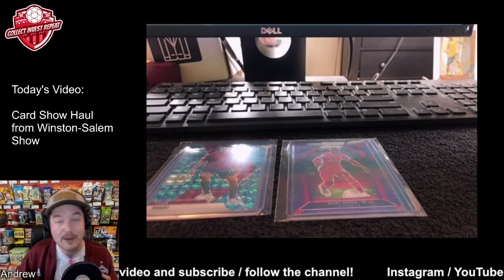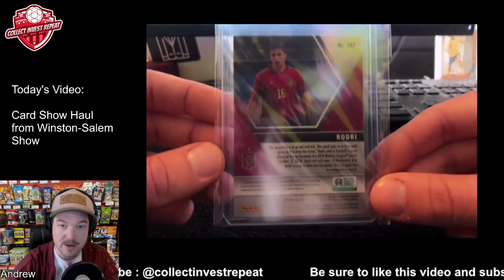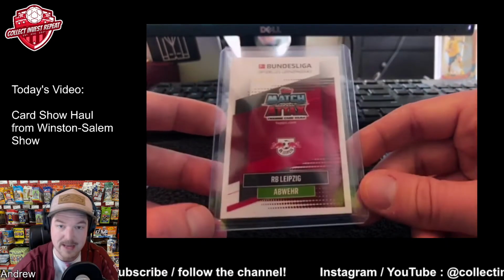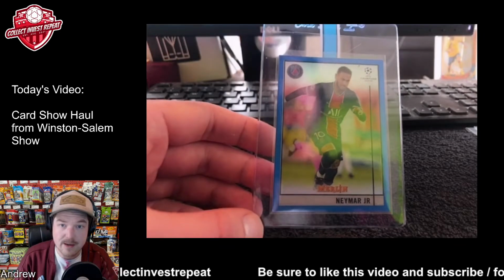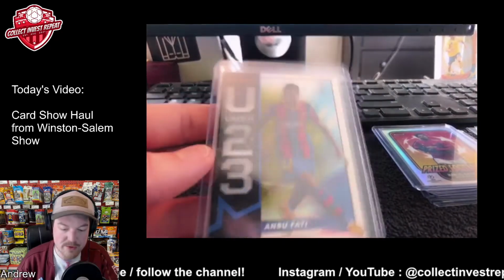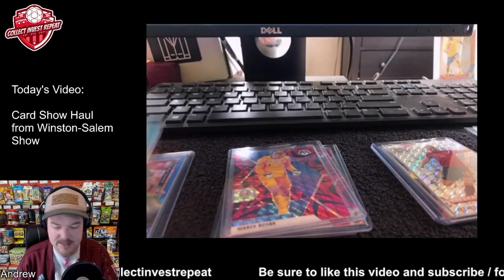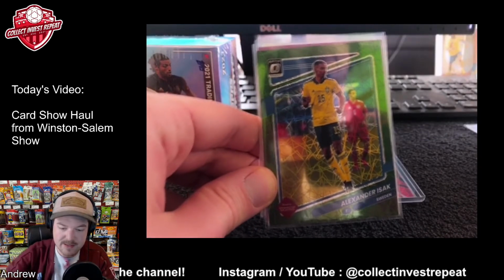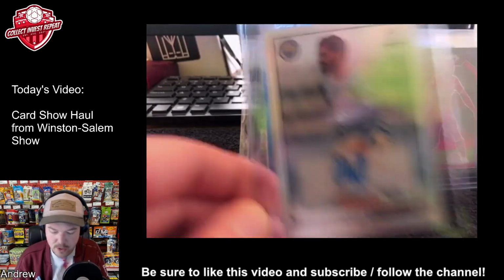Recent Soccer Card Buys! | Beckham, Refractors, USMNT & Auto | Sports Card / World Cup Investments!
Today's video will go over all of my soccer card pick ups from the card show in Winston-Salem, North Carolina, hosted by Tidewater Cards and Collectibles on April 8th, 2022.  This was a medium to large show that had a lot of buying and investing opportunities!  If you're interested in any of these cards, please feel free to check out my eBay store (link below) or reach out on Instagram.